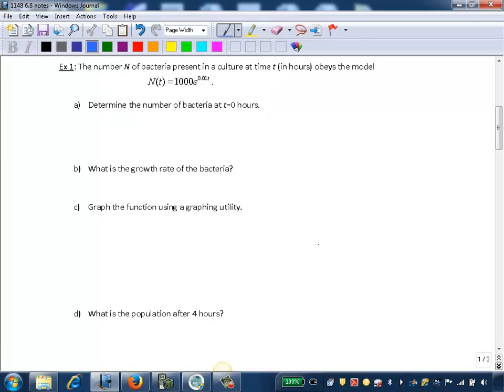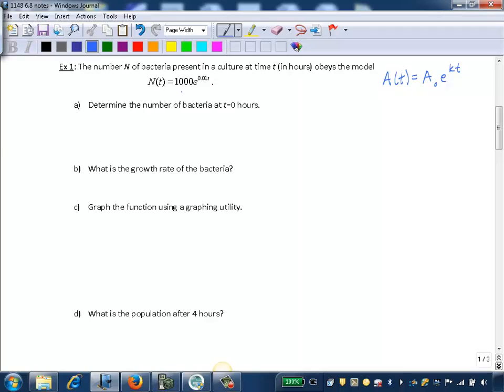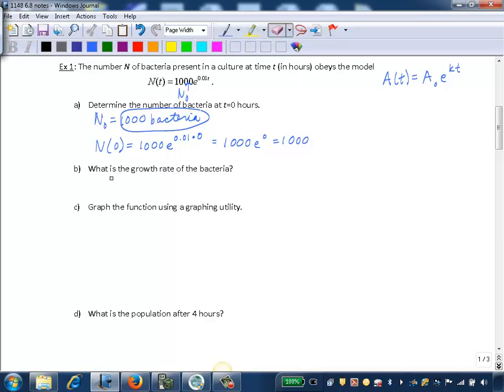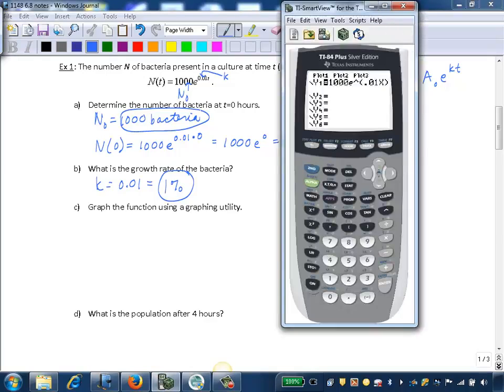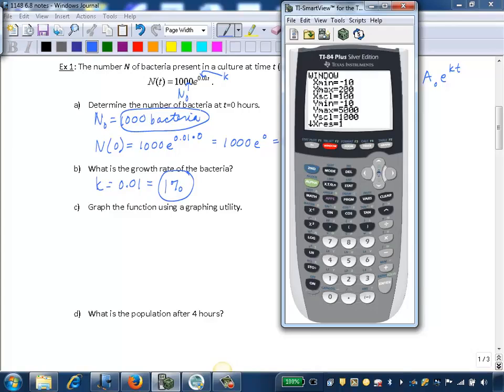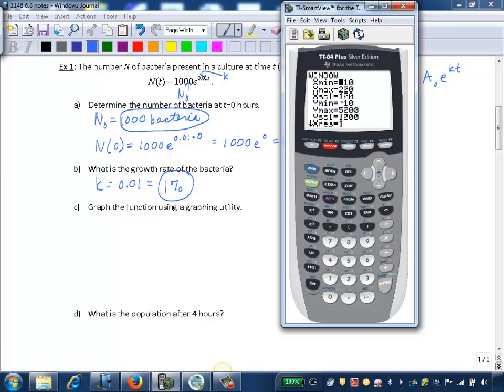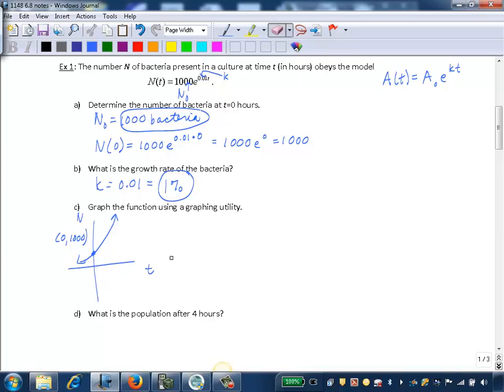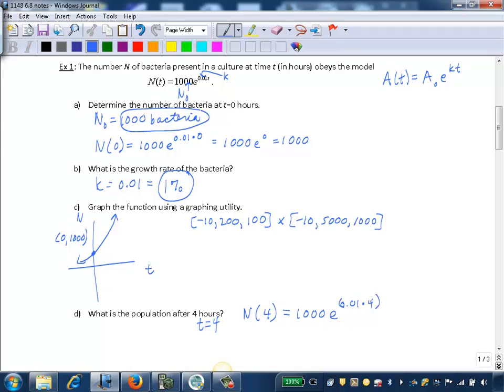Exponential Growth and Decay Models Ex 1 a d